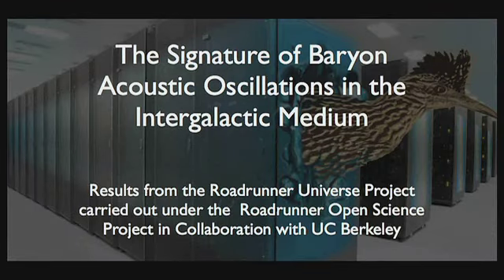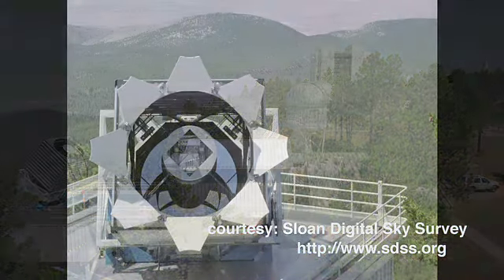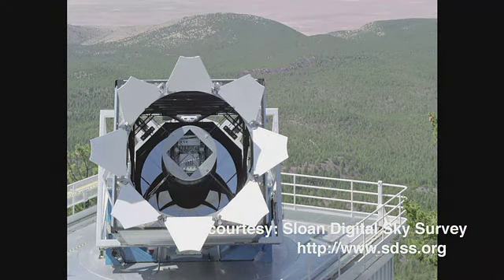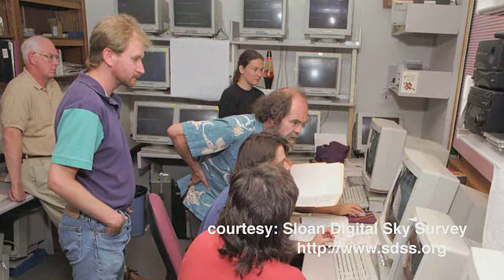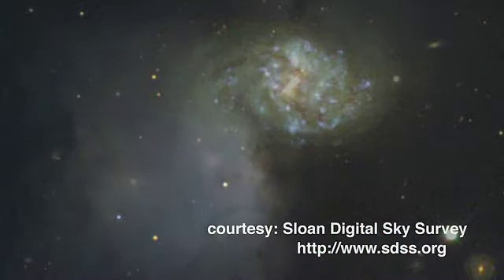Understanding Dark Energy Using the Roadrunner Supercomputer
New results from the Roadrunner Universe Project -- As part of the Roadrunner Open Science Runs over the summer this year, some of the world's largest cosmology simulations have been carried out. A team of scientists from ISR-, T-, and CCS-Division developed the first cosmological simulation code to run on future hybrid high-performance architectures and carried out nine simulations with 64 billion particles each on Roadrunner. The analysis of these ultra-large simulations has just been finished. In collaboration with researchers from UC Berkeley, baryon acoustic oscillation features in the inter-galactic medium have been studied from these simulations. The measurement of baryon acoustic oscillations is one of the most promising methods to further our understanding of dark energy and a major target of the Sloan Digital Sky Survey III. The Roadrunner simulations can for the first time simultaneously resolve the Jeans scale of the intergalactic gas while covering the large volumes required to adequately sample the acoustic feature. The results have been submitted for publication in the Astrophysical Journal. (LA-UR 10-00172) See more about Los Alamos National Laboratory research